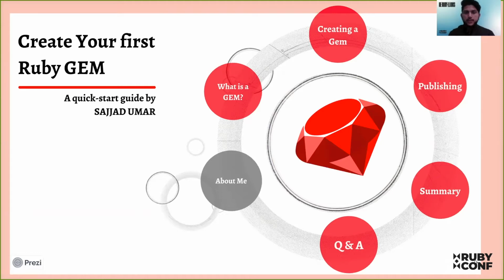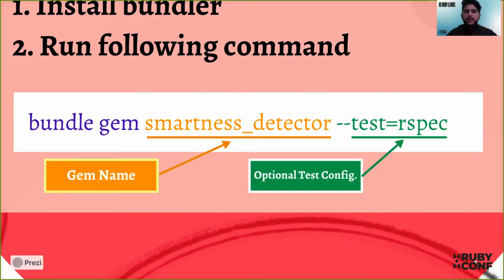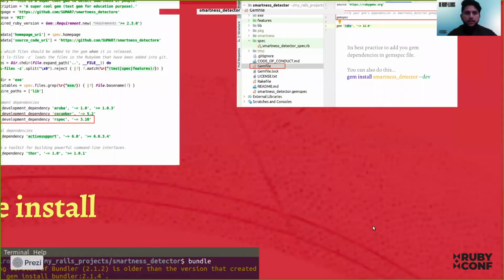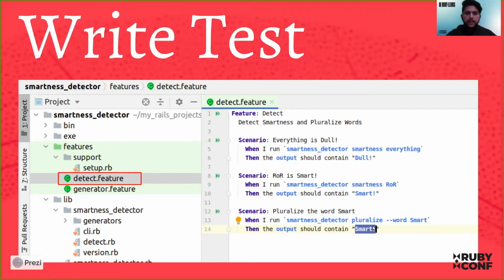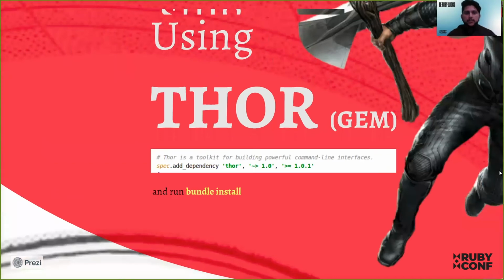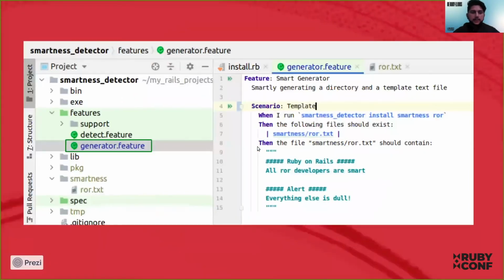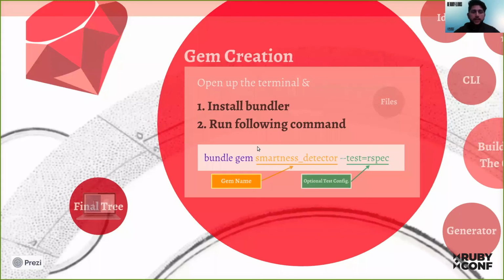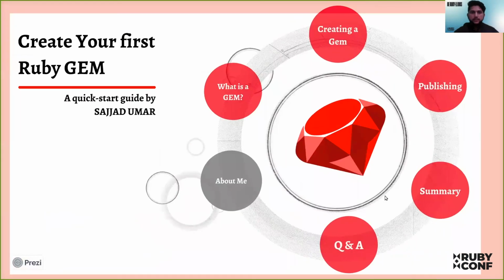Create & Publish Your First Ruby Gem | Webinar #9 | RubyConf Pakistan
Need tips on making your first Ruby Gem? Sajjad Umar, Tiksom's ROR team lead, will be demonstrating how you can create and publish your very own Ruby Gem.

Sajjad Umar, ROR Team Lead and Senior Software Engineer at Tiksom Limited, has worked on 25+ large-scale ROR projects. With over 4 years of dedicated ROR experience, he recently authored p8_pusher gem for push notifications.